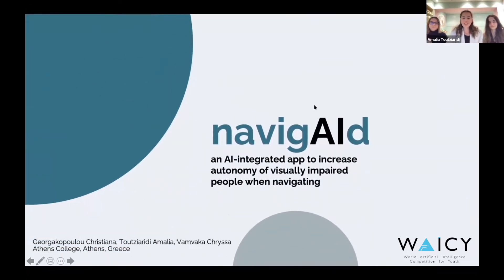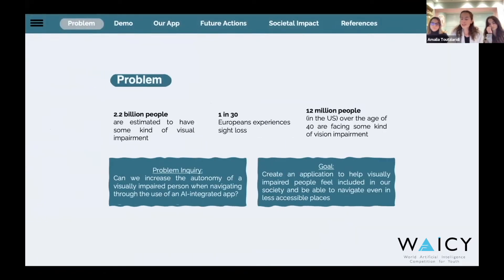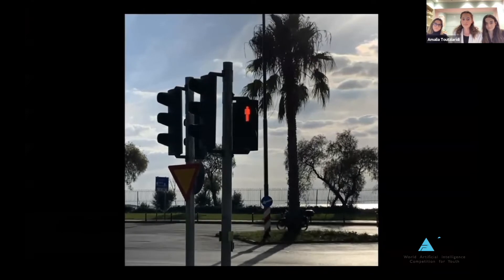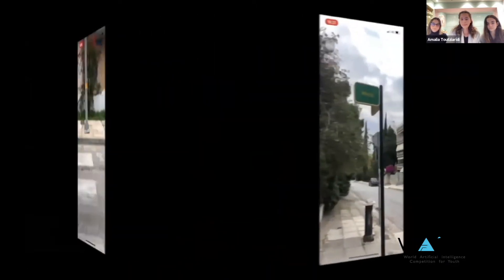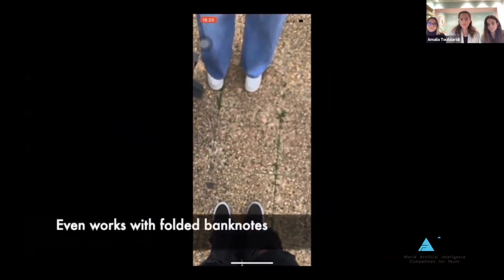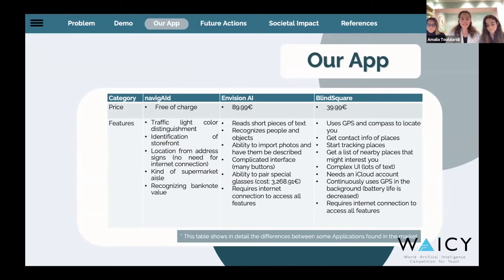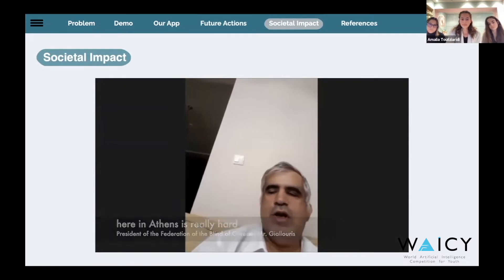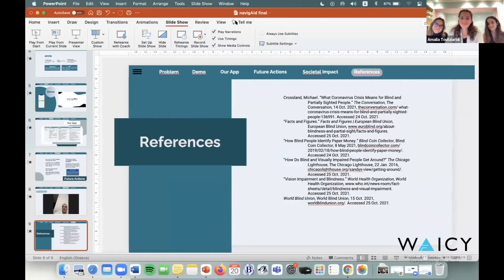NavigAld (WAICY 2021 Project)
Did you know over 2.2 billion people worldwide are visually impaired? These people are often marginalised as they struggle to feel part of our society because of their inability to navigate with ease. With this in mind, we created navigAId, an AI-integrated app that focuses on object detection via live capture, intending to aid visually impaired people navigate easily and safely, even in less accessible places. The app comprises two machine learning models: one for Optical Character Recognition and another for object detection. The datasets used are our own, and we even produced a datasheet to eliminate any bias. Specifically, navigAId recognizes the traffic light color, the street name of your location through the relevant signs, as well as popular storefronts—including pharmacies, supermarkets, cafes, and kiosks. It can also read aisle labels at supermarkets, as well as the prices of products. NavigAId additionally tells you what monetary value your banknote has so that you can pay with ease. To create an accessible app, we included an immersive reader of all Object Detection and OCR results. Finally, the app is highly reliable—as the model has less than 0.1 loss—but also original since, to the best of our knowledge, no other app in the market combines all the abovementioned characteristics for free and with no internet connection required.

The World Artificial Intelligence Competition for Youth (WAICY) is a global competition challenging students to learn and use artificial intelligence (AI) technology to solve real problems.